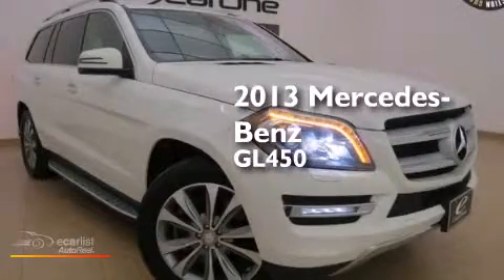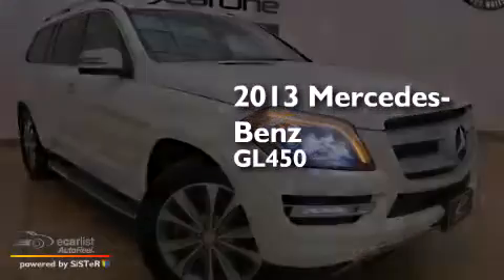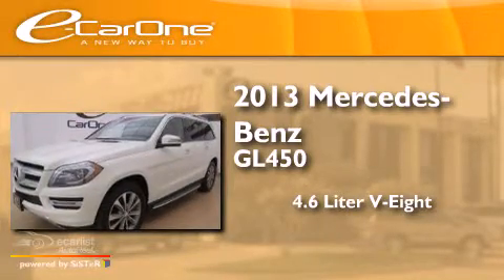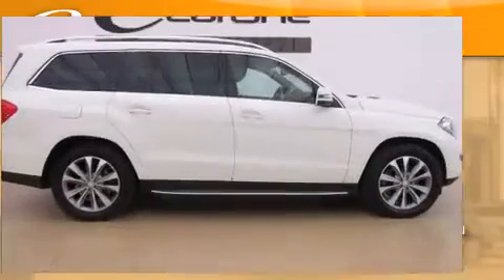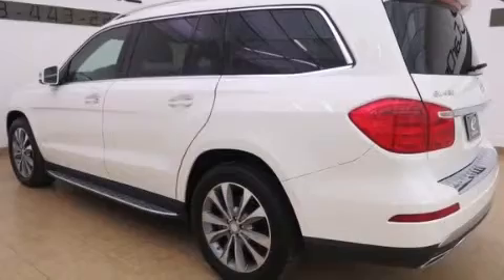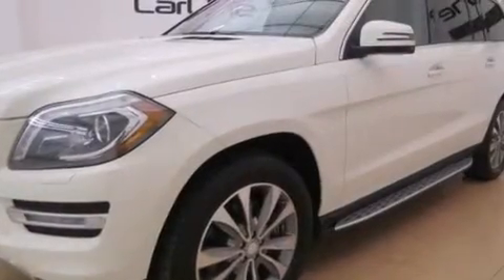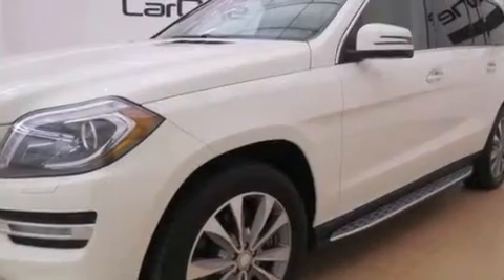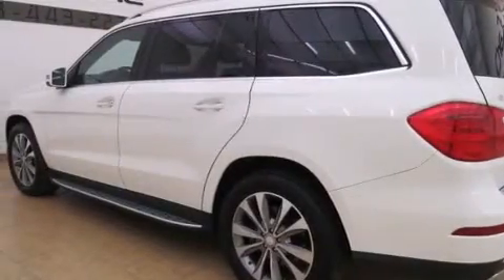2013 Mercedes-Benz GL450 Carrollton TX 75006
We've been honored to serve the Carrollton TX area , we promise that your experience at our dealership will exceed your expectations ! Year : 2013 Make : Mercedes-Benz Model : GL450 Engine : 4.6L DOHC 32-Valve Twin-Turbocharged V8 Engine Trans . : Automatic Exterior : White Miles : 30,066 Interior : Tan Stock : DA154347 eCarOne 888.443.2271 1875 N. Interstate 35E Carrollton , TX 75006 Pre-Owned 2013 Mercedes-Benz GL450 Carrollton TX